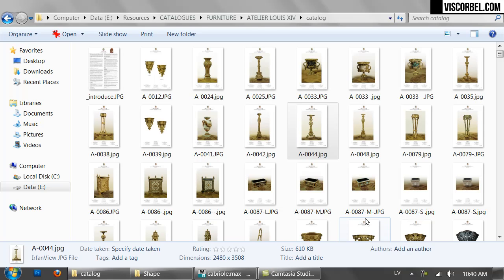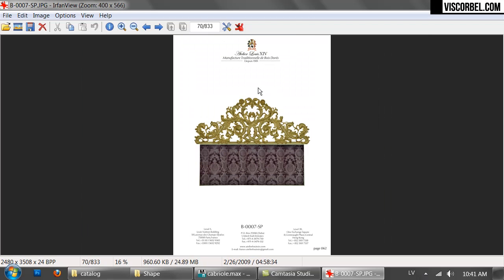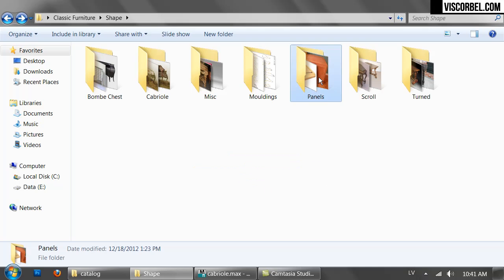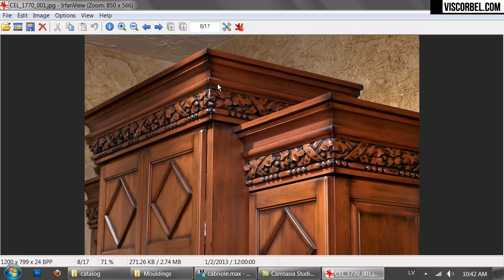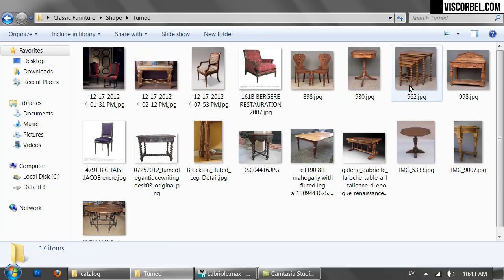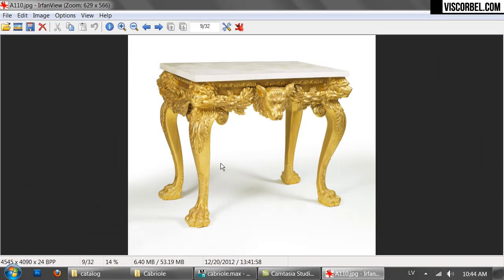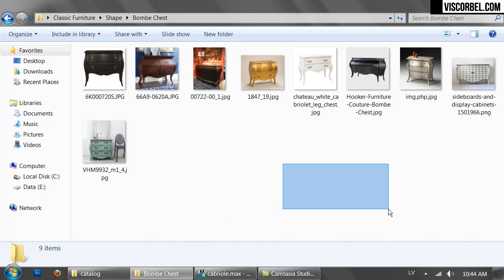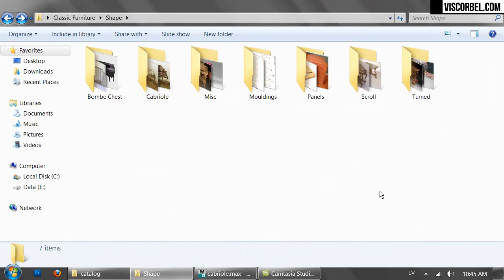Tạo phào chỉ trong 3dmax - P.1